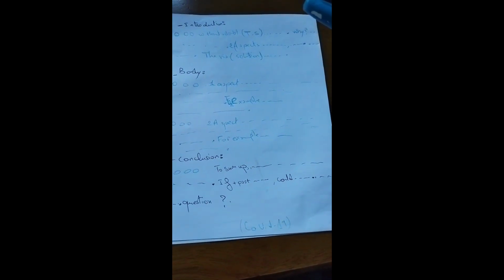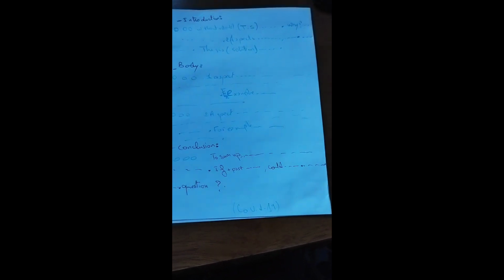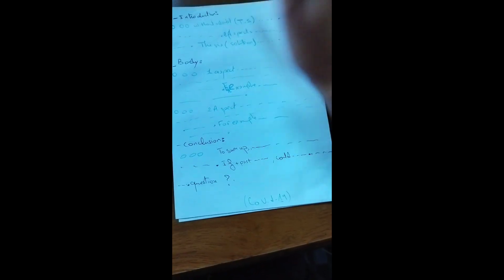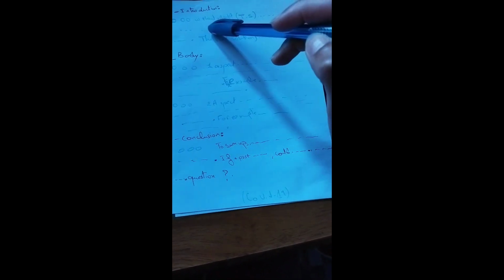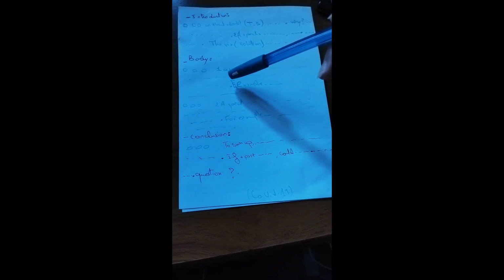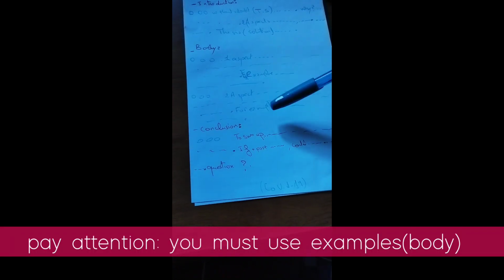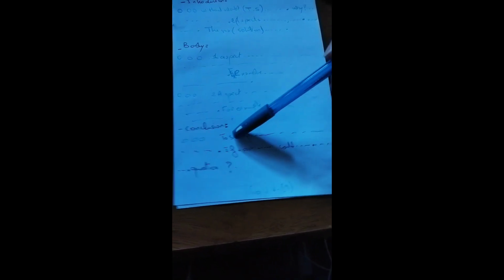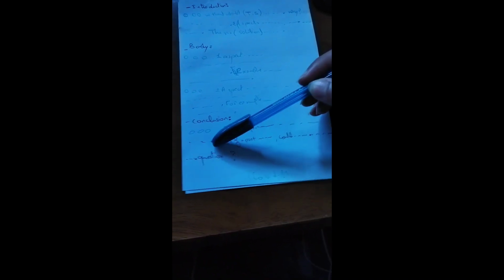How to write an Argumentative Essay(Mme.Rguibi)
PS: The essay will be sent to you on whatsApp . I find it difficult to convert pic into link .
Anyway good luck ☺️